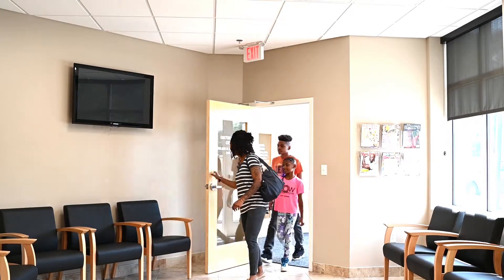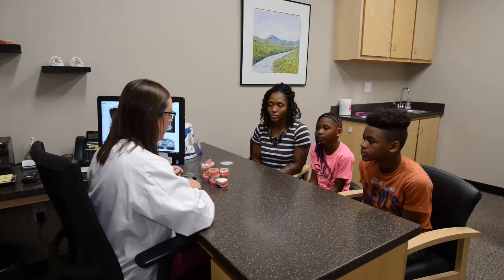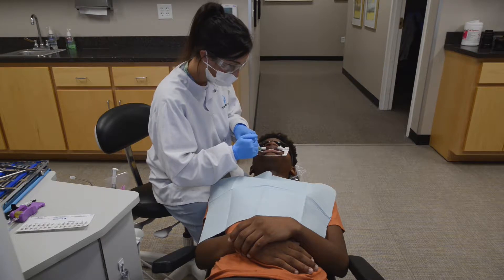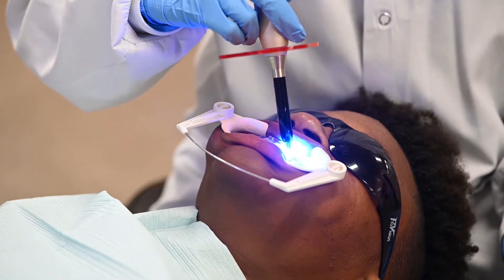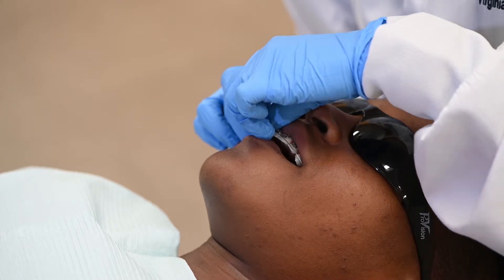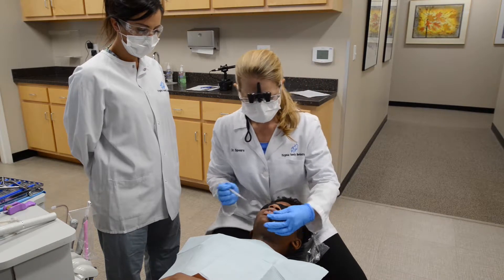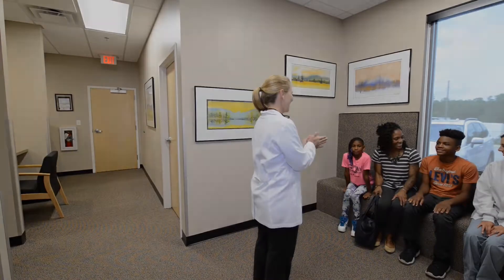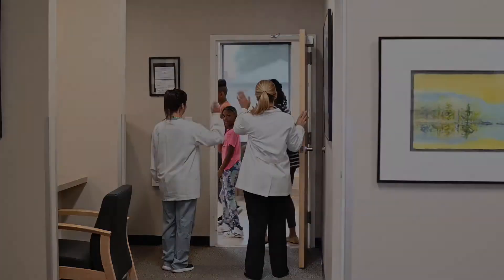Getting braces at Virginia Family Dentistry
[Chester, VA] Virginia Family Dentistry Orthodontist Dr. Melanie Spears explains what the 'braces on' appointment entails.